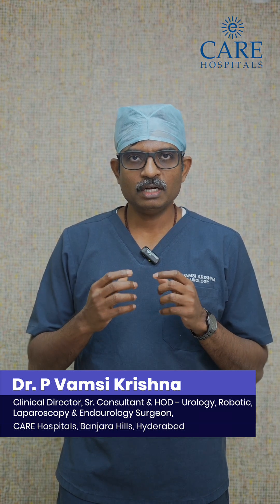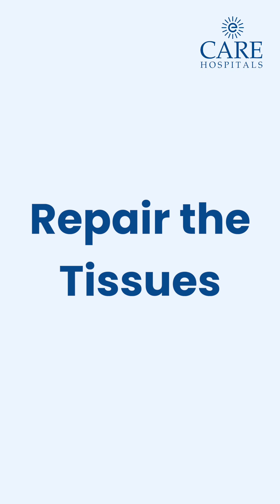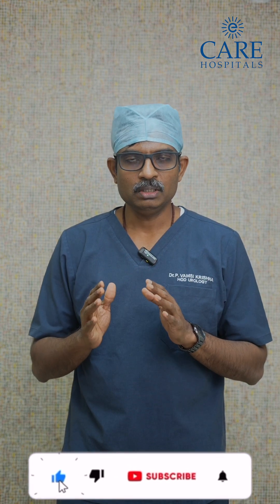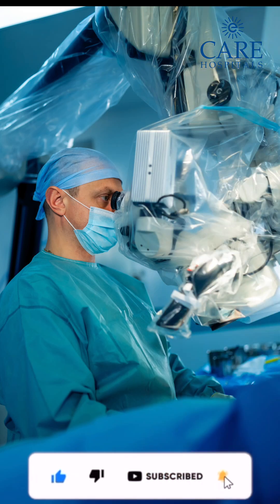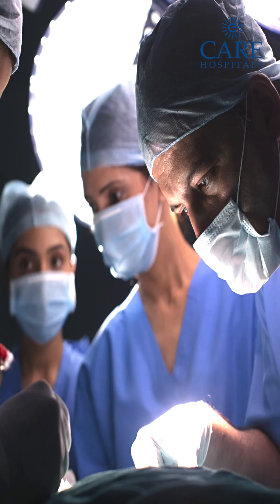Robotic prostate cancer surgery protects urinary control | Dr. P Vamsi Krishna | CARE Hospitals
Robotic prostate cancer surgery protects urinary control.

Dr. P Vamsi Krishna, Clinical Director, Sr. Consultant & HOD - Urology, Robotic, Laparoscopy & Endourology Surgeon, CARE Hospitals, Banjara Hills, explains how robotic precision preserves continence.